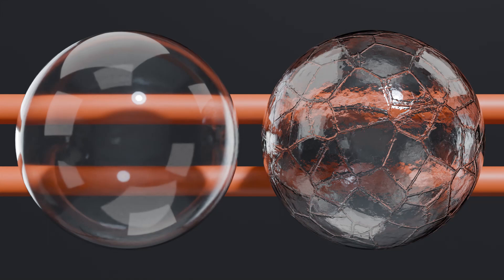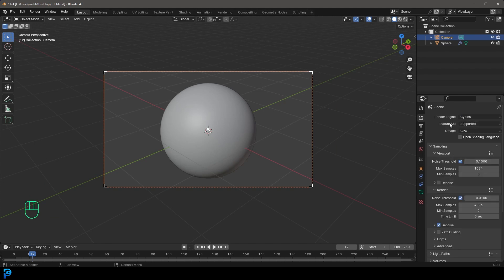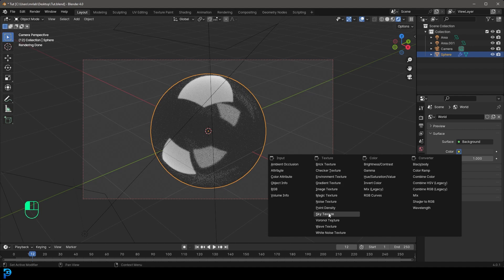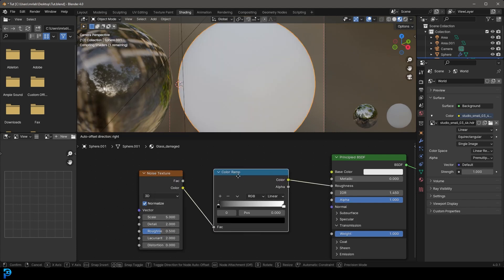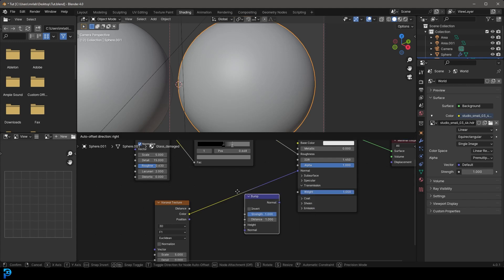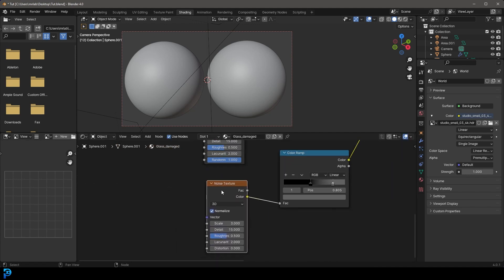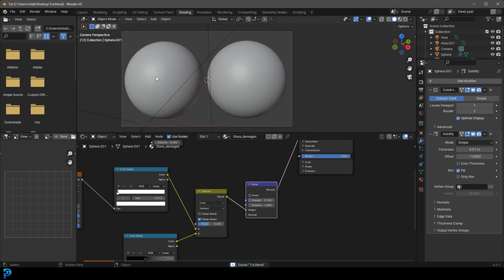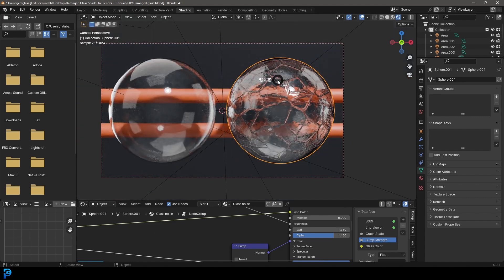Damaged Glass Shader In Blender | Tutorial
learn how to make a damaged glass shader in Blender.